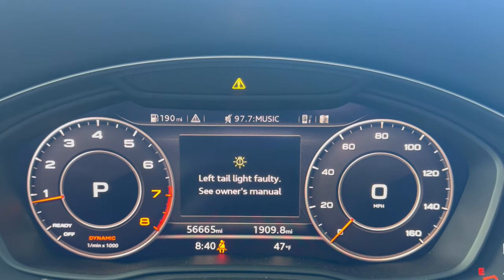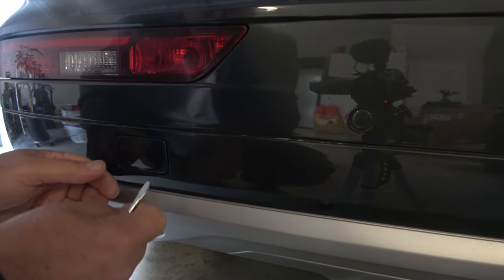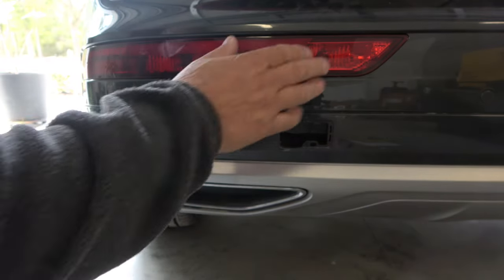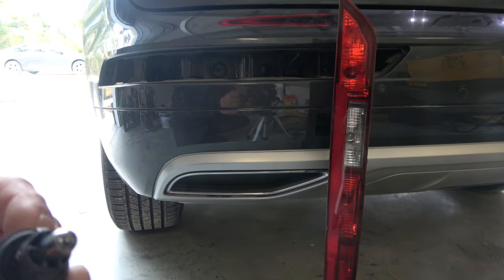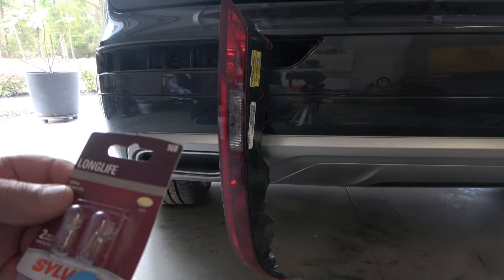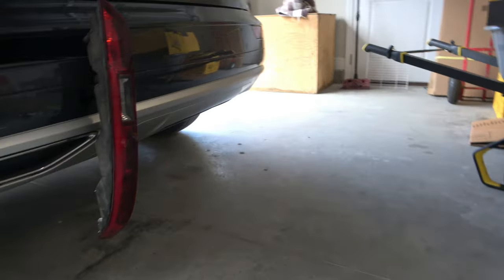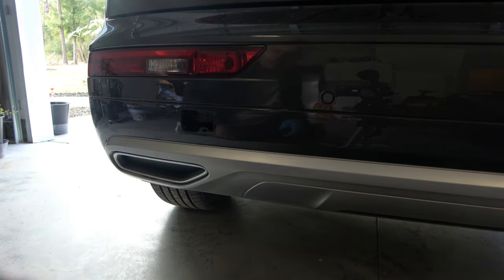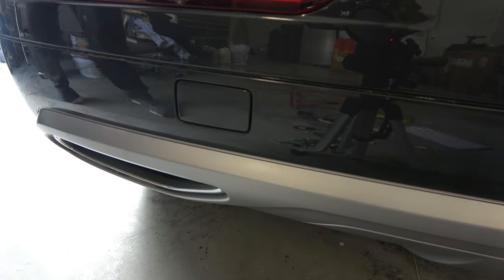2018 Audi Q5 Quattro after 5 years. Warning light came on DIY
2018 Audi Q5 Quattro after 5 years. 2018 Audi Q5 Quattro after 5 years. Warning light came on and I'll show you the Good, the Bad and the Ugly. DIY I explain everything in the video. What has it been like these 5 years since I bought it.